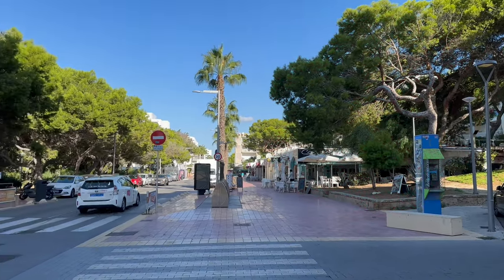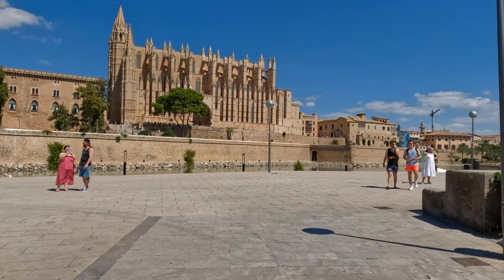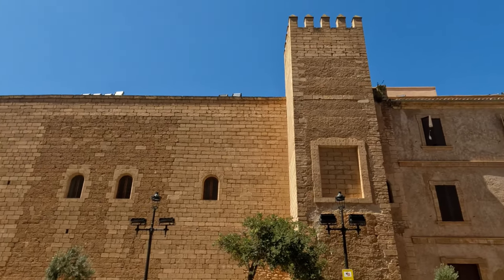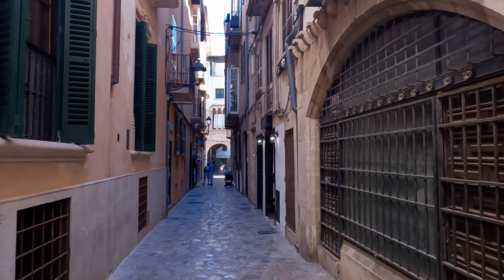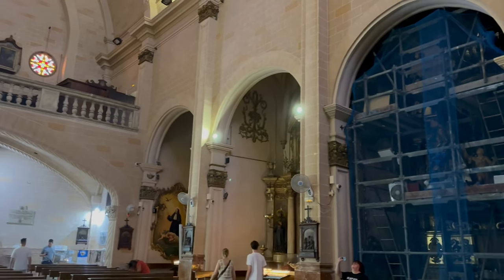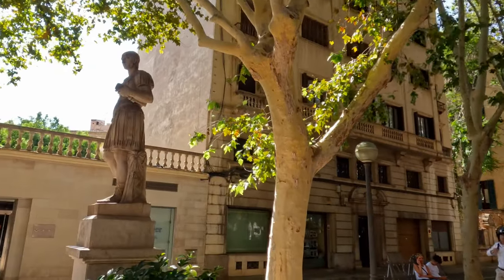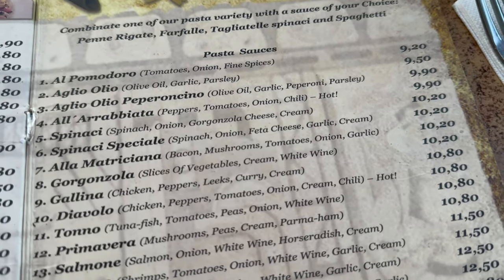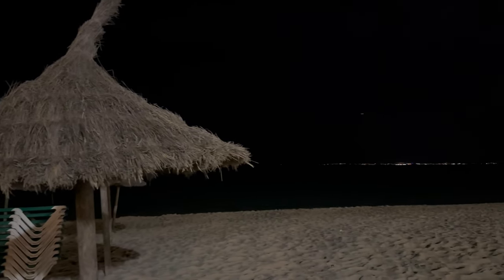A Day in Palma De Mallorca / Walking Tour of this INCREDIBLE City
Come join me for an amazing day in the Capital of Mallorca, Palma.

I catch the bus into the City and explore the harbour before heading to the Cathedral and Royal Palace.

I then go back to my childhood for a special snack before I wander through narrow street and pretty courtyards.

I then head to the resort of Playa de Palma for some drinks and an incredible meal.